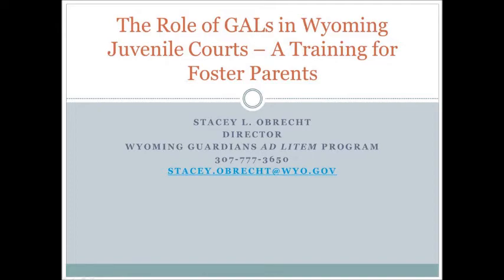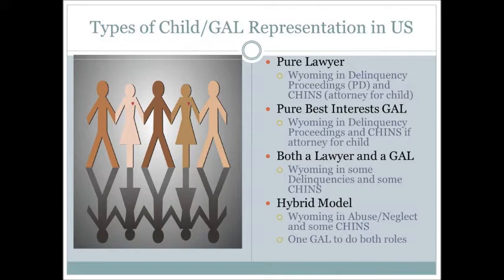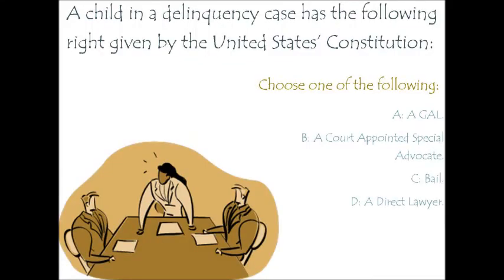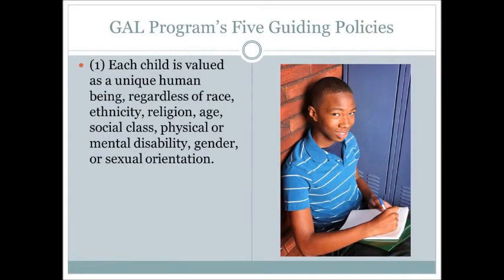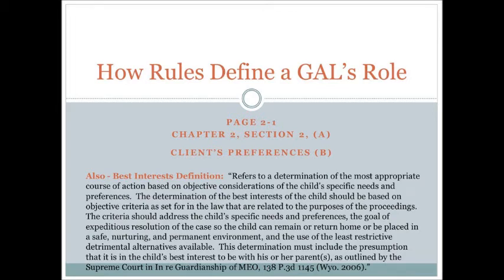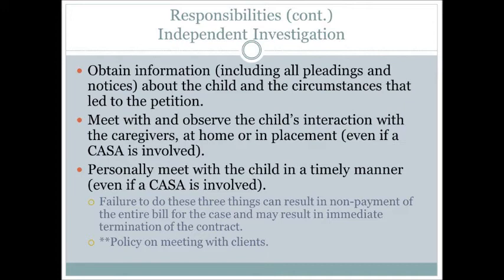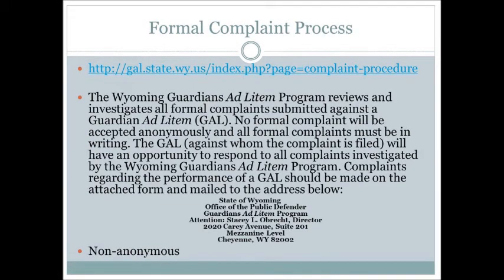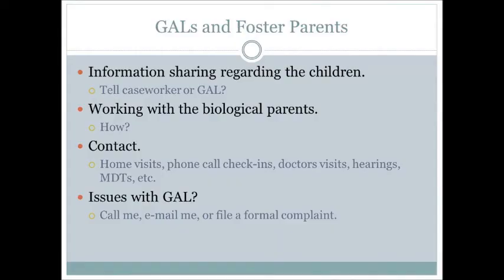Foster Parent Training Drill Role of a GAL in WY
This video, recorded and produced by Stacey L. Obrecht and Leesha McFarland, discusses the roles of Guardians Ad Litem in Wyoming and the types of cases appointed to the Wyoming Guardians Ad Litem Program. You will also learn how a GAL becomes appointed to a case, what it takes to become a GAL in Wyoming, and the responsibilities and roles of a GAL plus many other important factors.